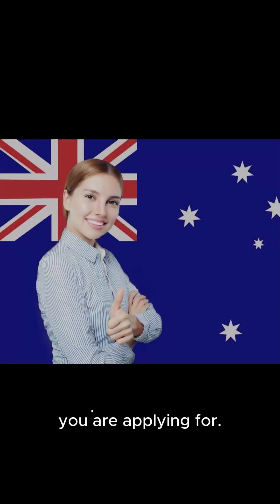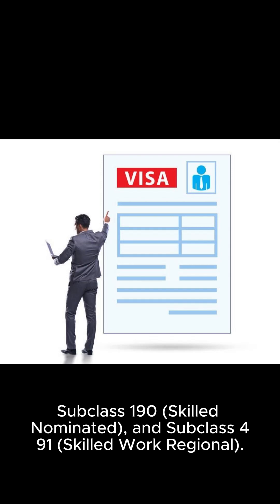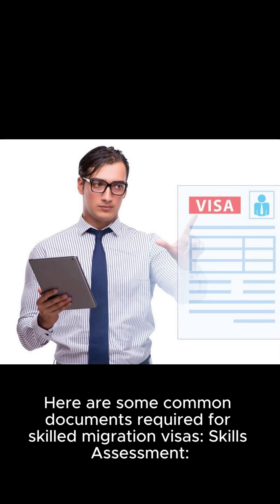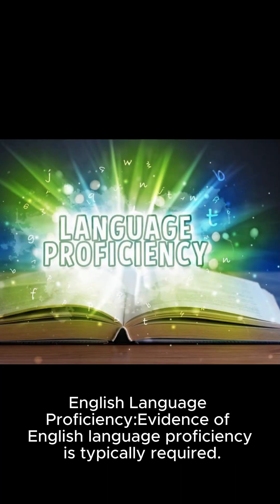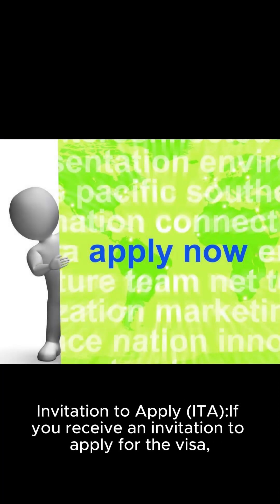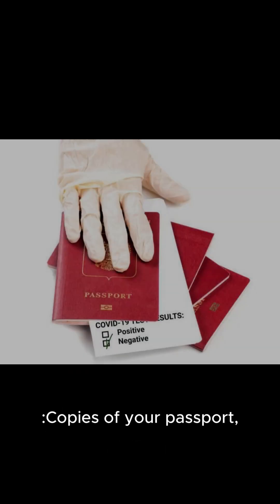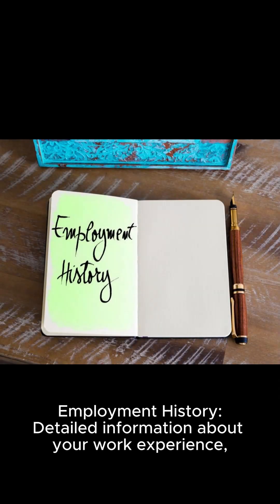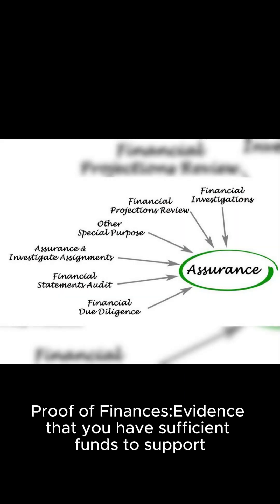"Everything You Need to Know About Skilled Migration Visas in Australia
"Thinking about moving to Australia for work? 🇦🇺💼 In this video, we break down everything you need to know about skilled migration visas, including eligibility requirements, the application process, and tips for a successful visa application. Whether you're a professional looking for new opportunities or just curious about the migration process, this guide will help you take the next step toward your Australian dream! 🌟 skilledmigrationaustralia australiavisa immigratetoaustralia skilledworkers visaapplicationtips "